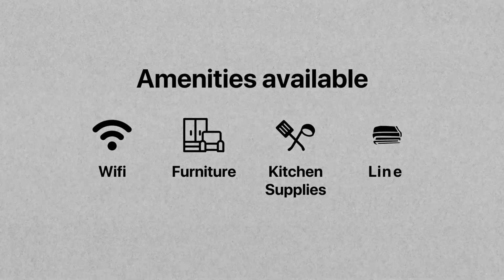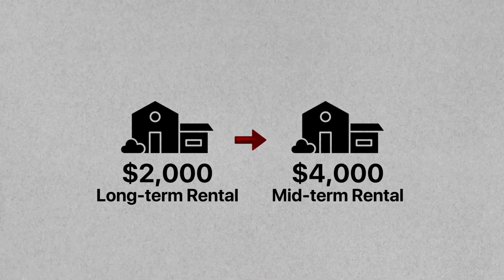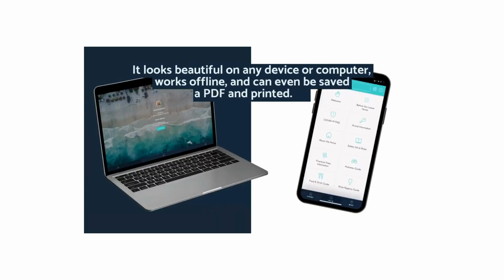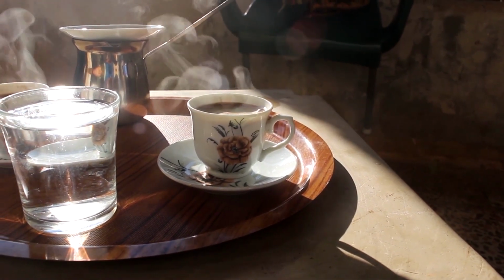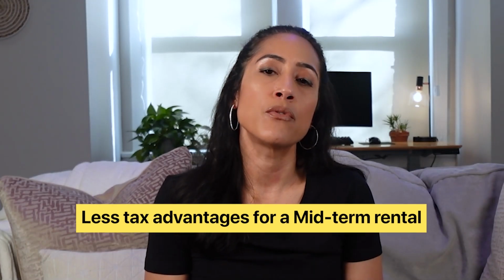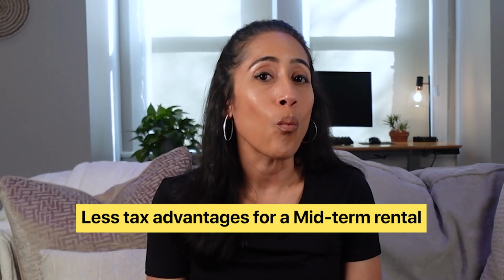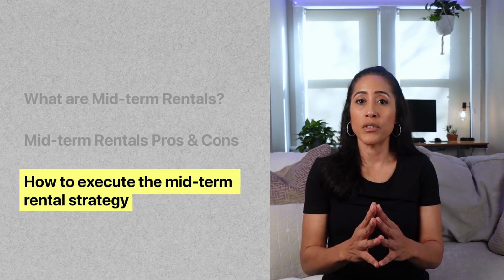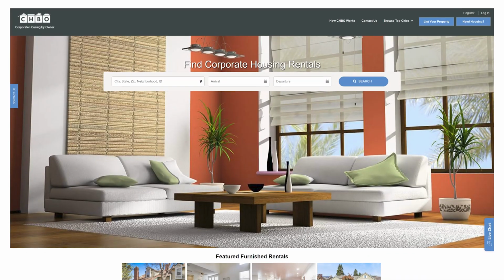AIRBNB FOR TRAVEL NURSES: GUIDE TO MID-TERM RENTALS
Are you an Airbnb host struggling to maintain consistent income and occupancy rates? Or maybe you're looking for a way to stand out in a crowded market and attract higher-quality guests? Or maybe, short-term rentals are outlawed in your city… In this video, we'll explore the benefits of mid-term rentals as a smart Airbnb strategy. From the length of mid-term rentals to their pros and cons, we'll provide everything you need to know to employ this lucrative opportunity and take your Airbnb game to the next level. Don't miss out - watch now!

KITCHEN
Spices (rack I bought is sold out, I bought this set most recently)
Plates and bowls set
Cocktail set
Wine glass set
Martini glass set
Double walled glass mugs
Cooking utensil caddy
Broom and dustpan (THE BEST)
Ninja blender set
Trash can

LIVING ROOM
Smart TV
Couch, side tables and coffee table are from Article
Console table (LOVE THIS)
Coffee table books
Guest book

BEDROOM
Bedframe (GUEST FAVE)
Mattress pad
Mattress cover (MUST-HAVE)
Luggage rack (GUEST FAVE)
Alarm clock (DIMMABLE)
Duvet cover 1
Duvet cover 2
Duvet insert
Sheets: Charisma from Costco
Pillows: Costco

BATHROOM
Clear, refillable bottles
Shower bottles
Black makeup towels
Magnifying mirror with suction cups (GUEST FAVE)
Toothbrush holder
Bath towels
Bath towels: Costco Charisma is a great set
Bath mat towels
Wash cloths
Shower curtain
Shower curtain liner
Shower curtain rod
Shower caddy
Shower curtain hooks
Hair dryer
Tissue holder 1
Tissue holder 2

Edited by: AyushRai